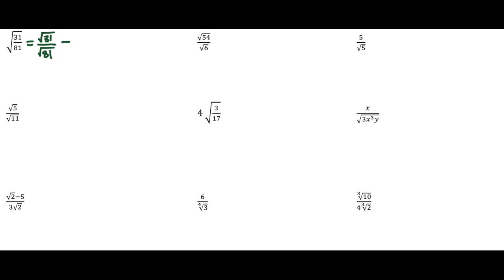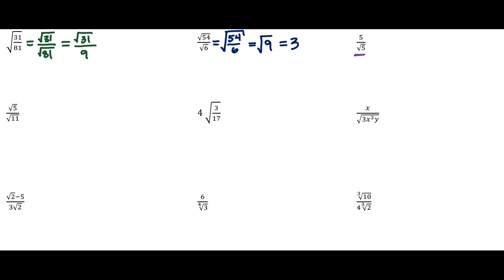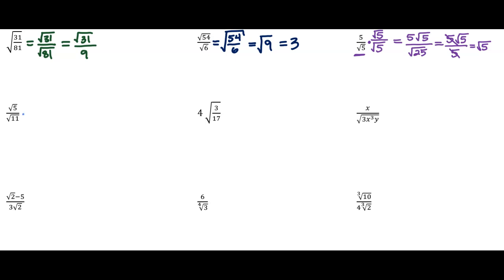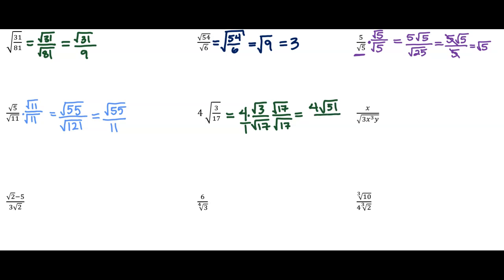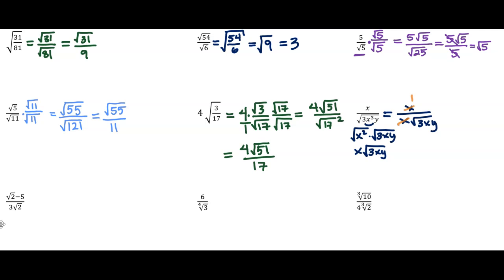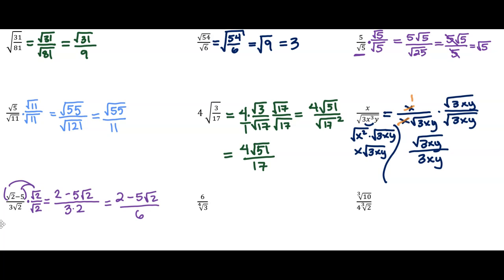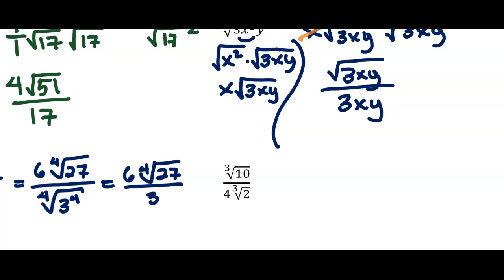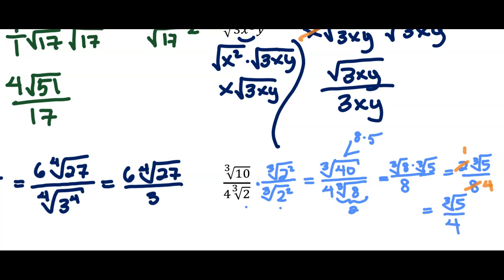M098 7.2 rationalize monomial denominators